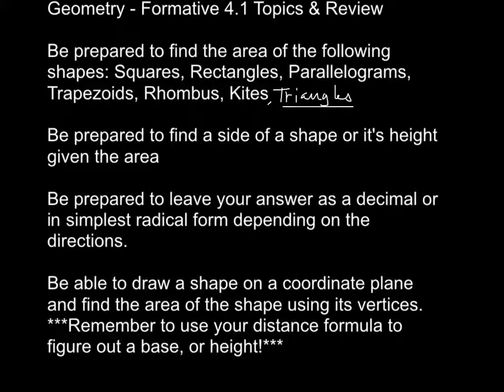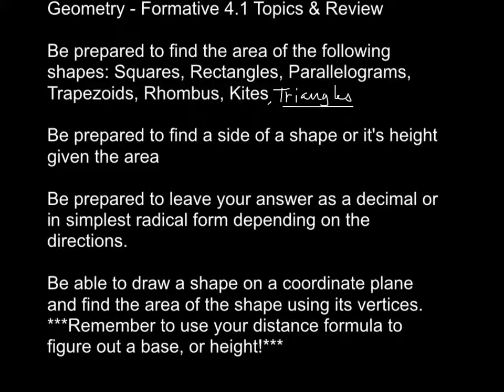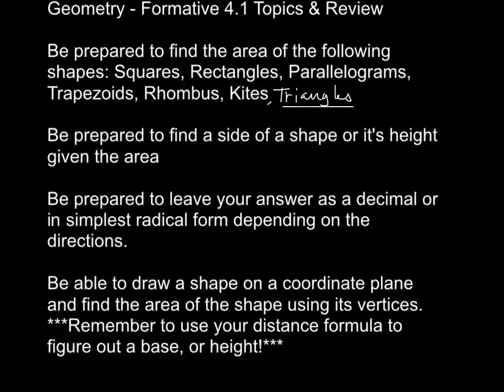Geo. Review for Formative 4.1